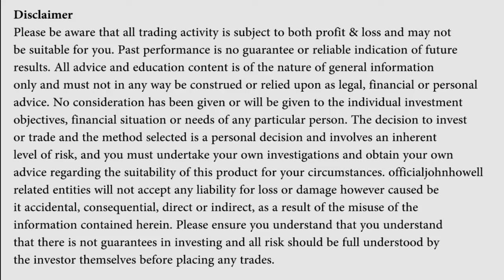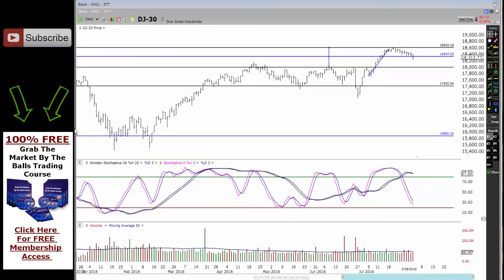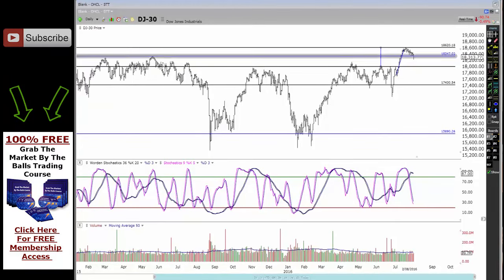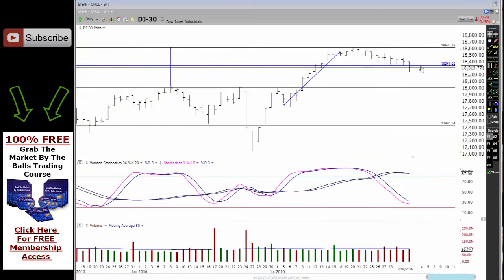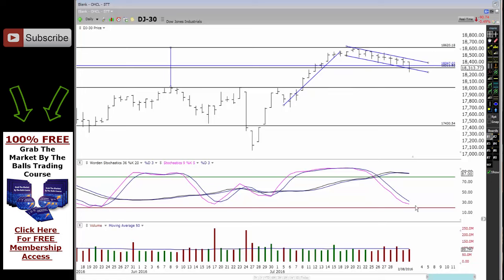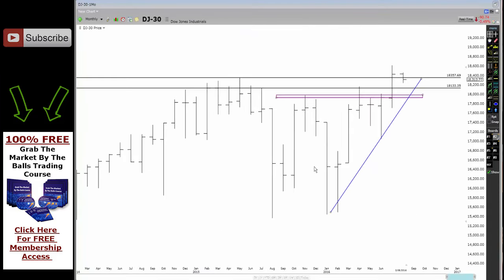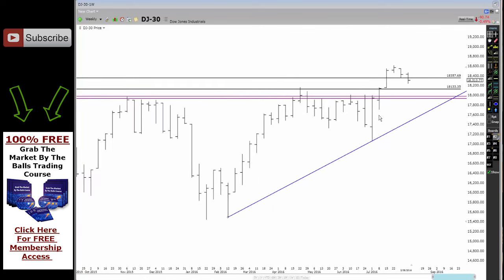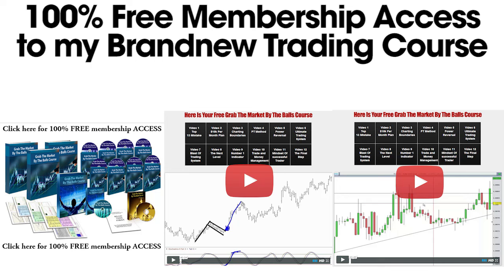DOW JONES UPDATE - A LOOK AT THE DAILY - WEEKLY AND MONTHLY CHARTS